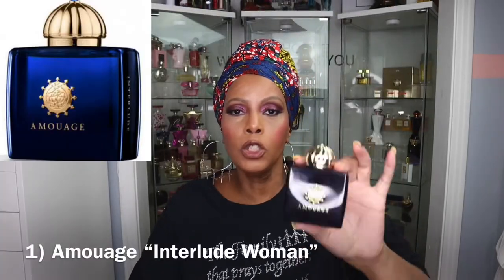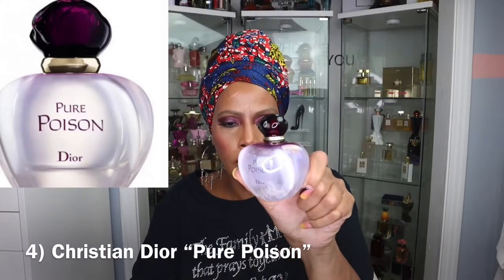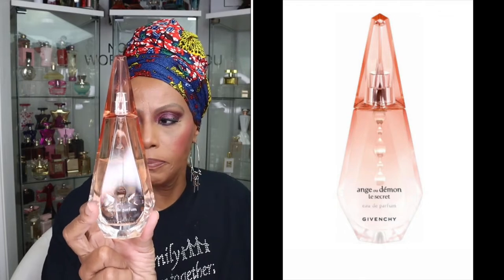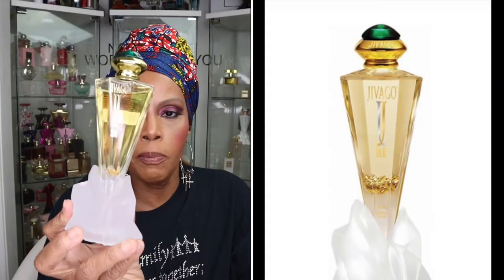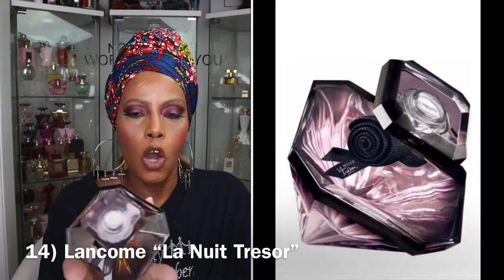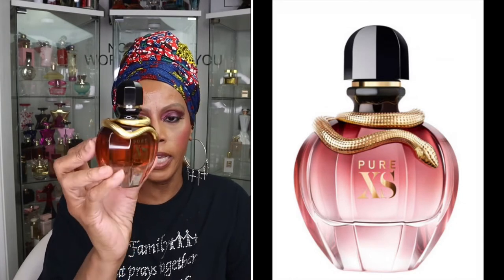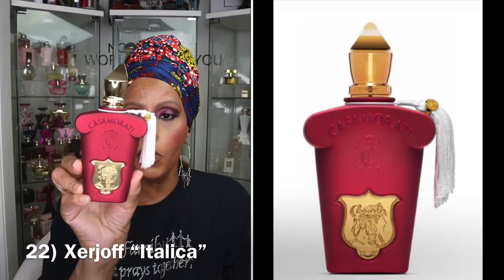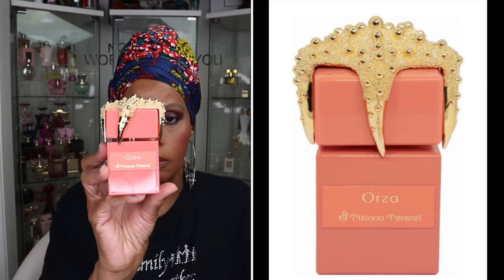Unique & Elegant Perfume Bottles In My Fragrance/Perfume Collection/Cassandra Jones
Hello everyone and thank you for stopping by. I hope you enjoy this video.

-ABH Luminous (410C)
-Charlotte Tilbury Airbrush Flawless (11 Warm Chaud)
-Covergirl Queen Collection (Q840)
-Dose Of Colors (#127 Medium Tan)
-Estée Lauder Double Wear (4N2) Spiced Sand
-Estee Lauder Double Wear (5W1.5)
-Fenty Beauty Pro Filt’r Soft Matte Lingwear (#370)
-Fenty Beauty Pro Filt’r Hydrating Longwear (#385)
-Givenchy Teint Couture (Y325, Y315, P300)
-Guerlain L’Essentiel Natural Glow 05N Honey
-Huda Beauty 420G + Concealer Granola
-La Mer 440 Amber
-Mac NC45
-Makeup Forever Ultra HD (Y455)/(Y445)
-NARS Natural Radiant (Tahoe MD2)
-NARS Soft Matte Complete (Tahoe MD2)/Cadiz
-NYX Can’t Stop Won’t Stop (Warm Honey)
-Pat McGrath Skin Fetish Sublime Perfection (Medium 17)
-Rare Beauty (400W)
-Too Faced Born This Way (Brûlée)
-UD Stay Naked (60WY)
-UD The Fix Powder (60W0)

Apple I-Pad Pro 11” 512 GB
Apple I-Phone 11 Pro-Max 256 GB

Intro:
Brittany